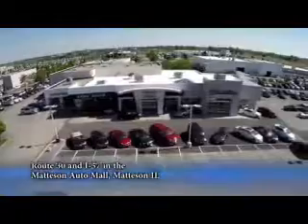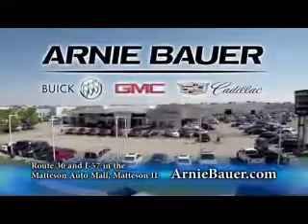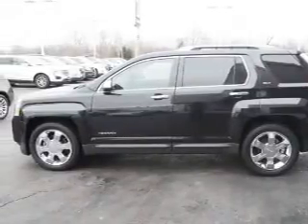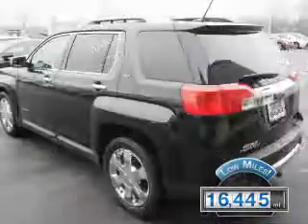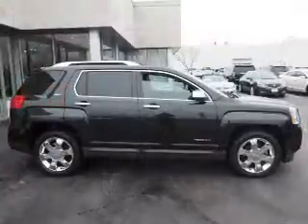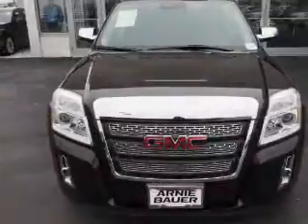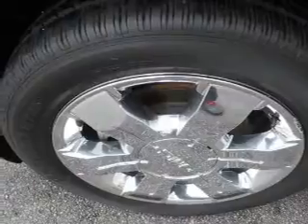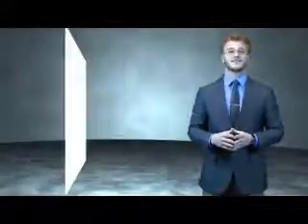2014 GMC Terrain G70161A - Matteson IL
Year: 2014
Make: GMC
Model: Terrain
Trim: SLT
Engine: 3.6 liter 6 Cylindercylinder FWD
Transmission: Automatic
Color: Black
Mileage: 16445
Address:
5525 Miller Circle Drive
Matteson, IL 60443
VIN:2GKFLTE35E6127609